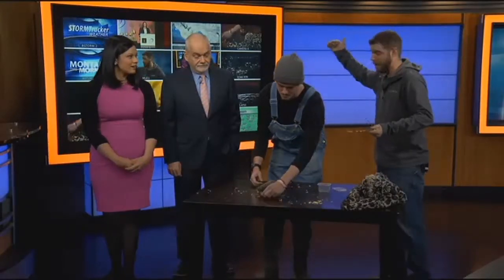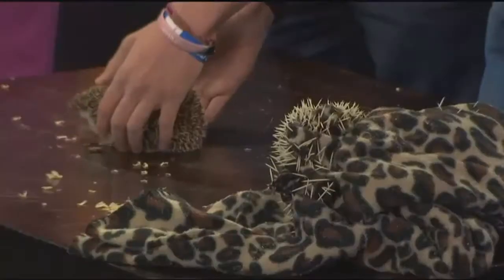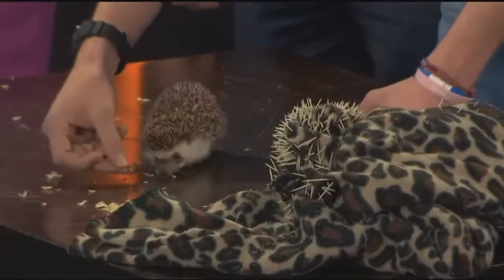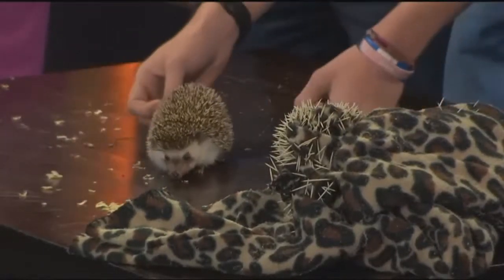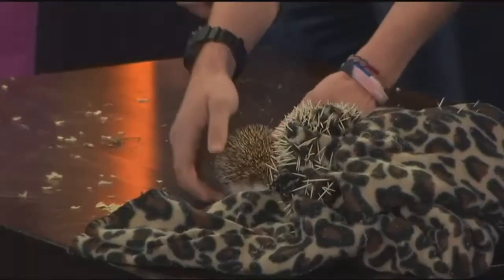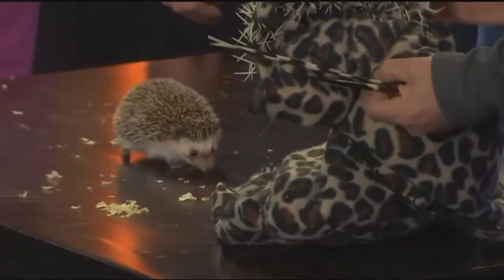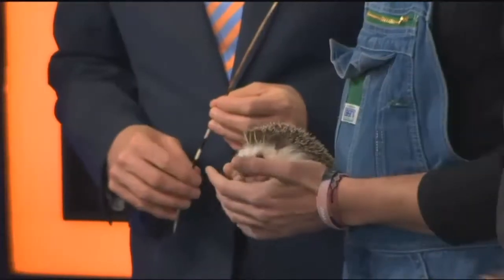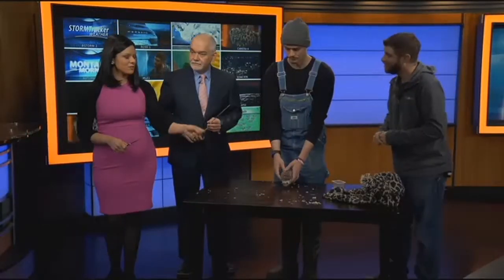ZooMontana on Montana this Morning: Meet Spritzer the hedgehog